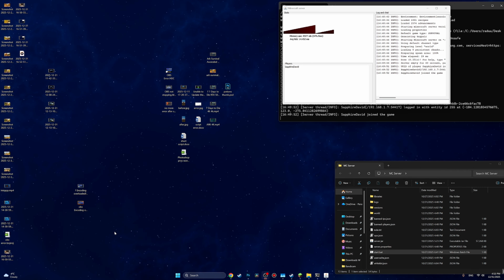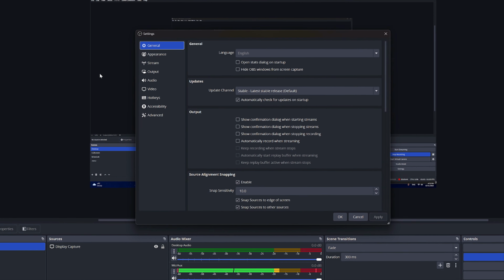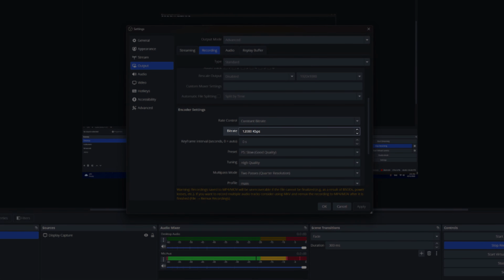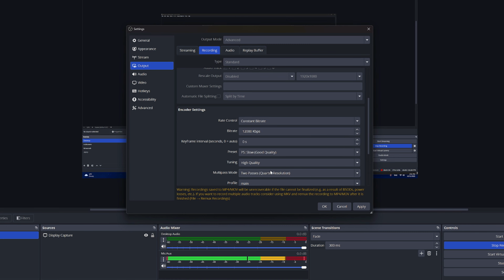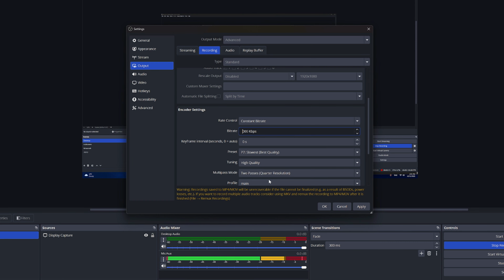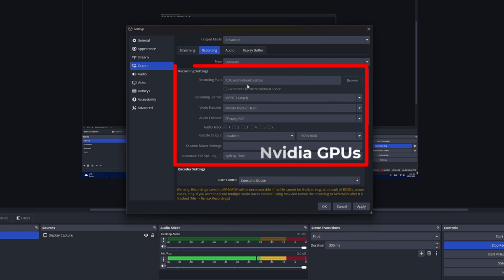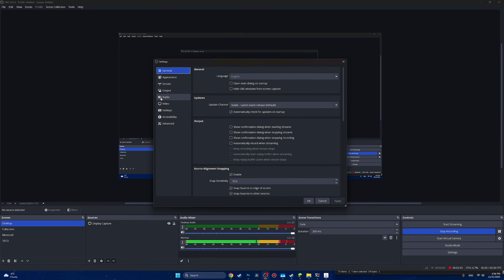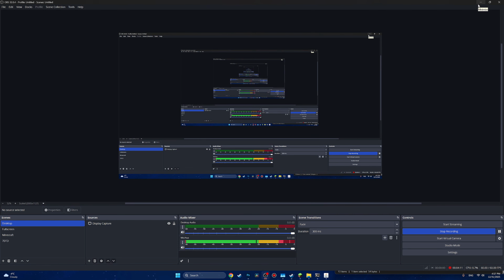How to Increase Recording Quality in OBS Studio — Step-by-Step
In this tutorial, I'll walk you step-by-step through the best settings to dramatically increase your recording quality in OBS Studio!

You'll learn:
✅ Best recording settings for high-quality videos
✅ Optimal bitrate & resolution